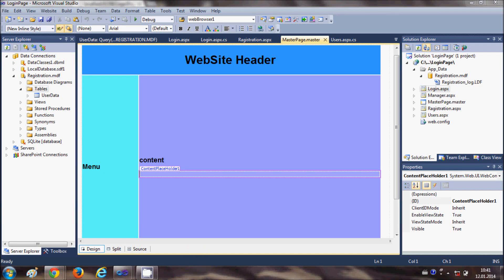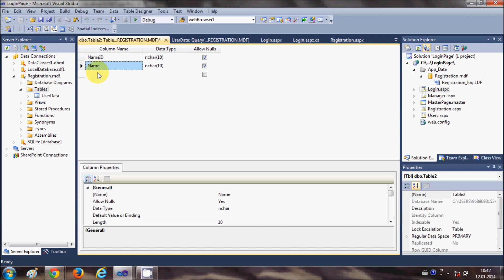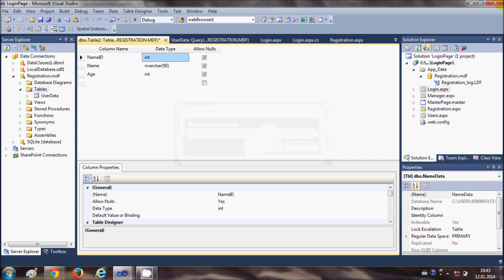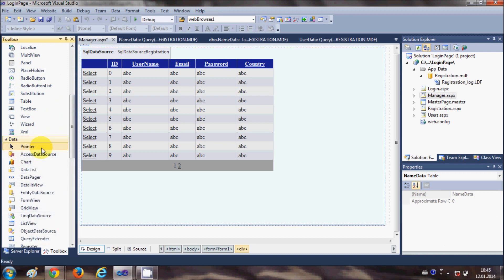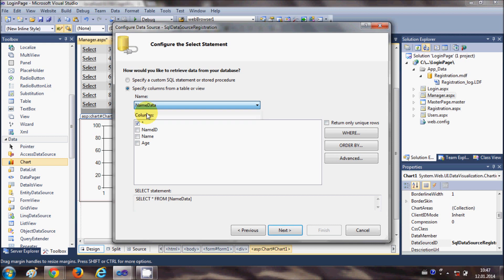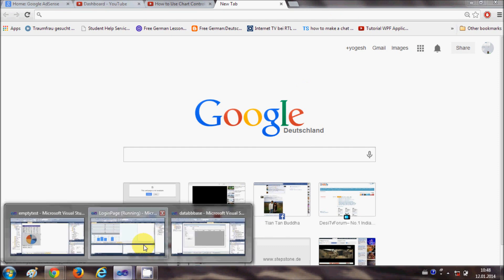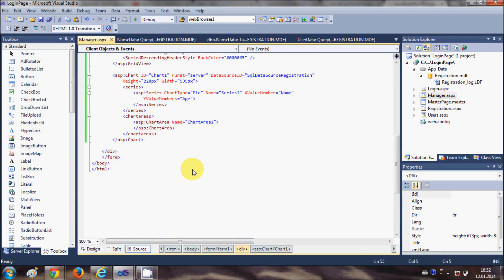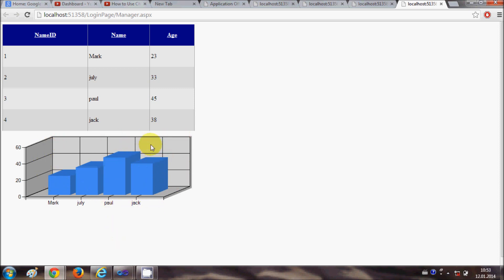ASP.NET Tutorial 9- How to Use Chart Control in ASP.NET website using C#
ASP.NET 4.0 Chart Control.

How to Create Bar Chart and Line Chart both in ASP.Net
c# - ASP.NET charting control - first charts show